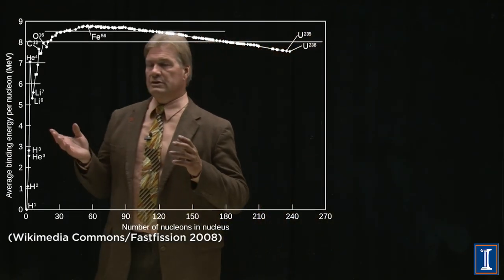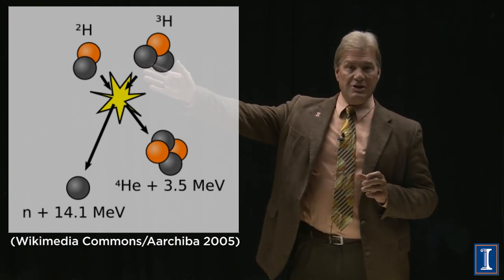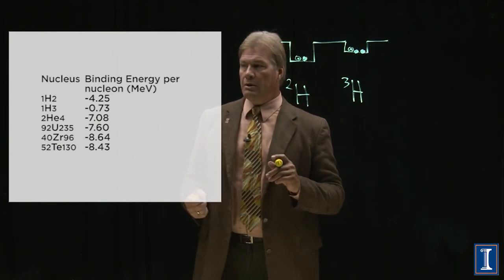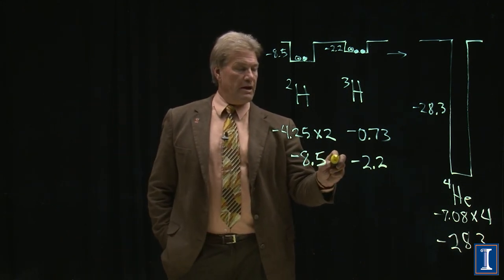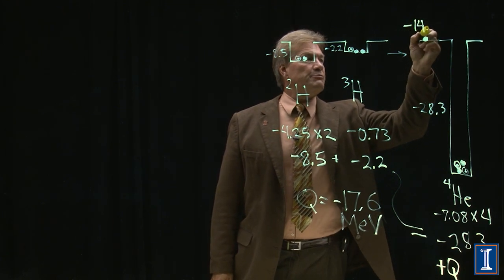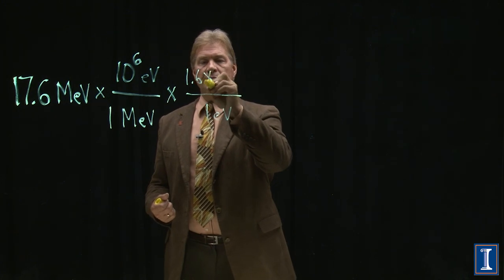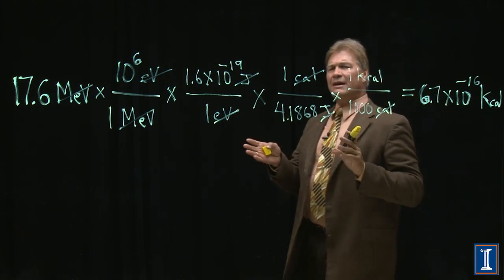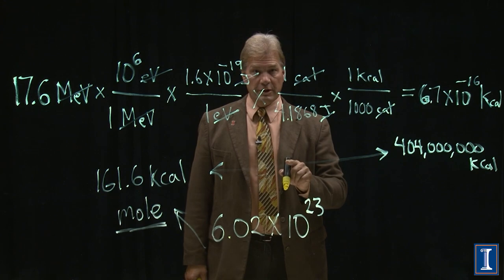Nuclear Fission - Energy from Atoms